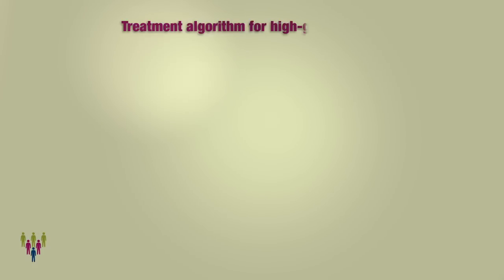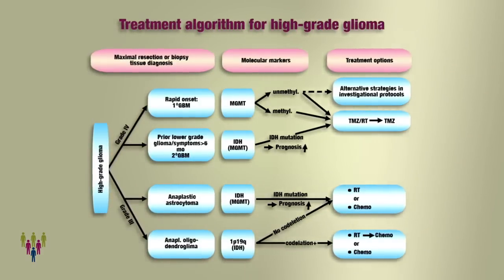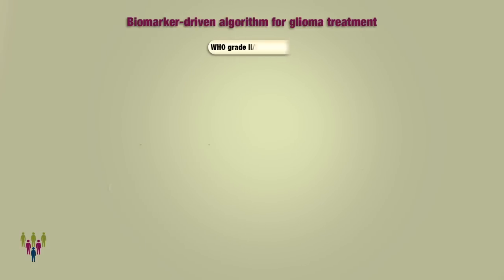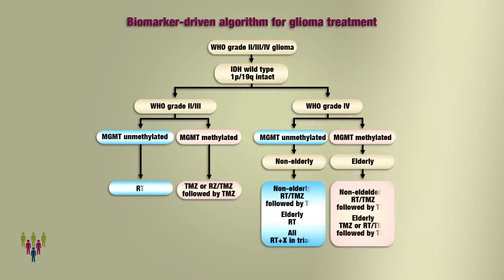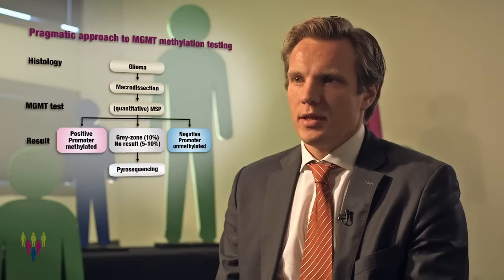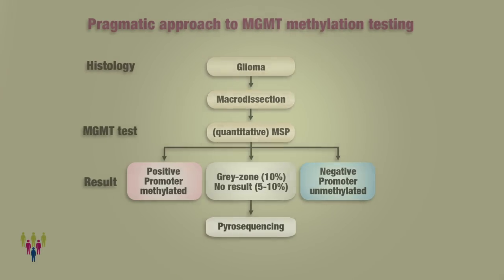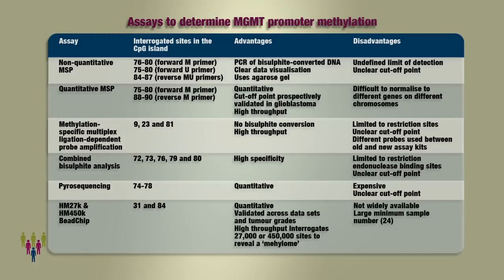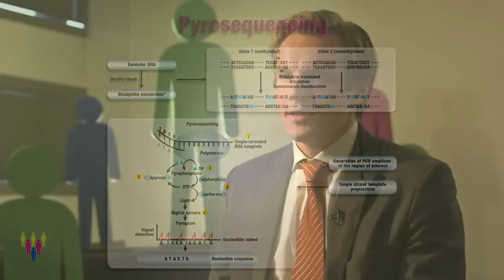Personalised medicine in CNS malignancies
M. Preusser discusses the molecular markers that should be routinely assessed and biomarker-driven algorithm for glioma treatment. Furthermore, he covers currently standardised molecular techniques, importance of quality control in molecular testing, and molecular markers that are currently under investigation in glioma and other primary brain tumours.

Video produced by the European Society for Medical Oncology (ESMO)